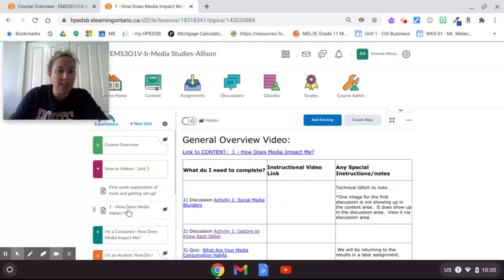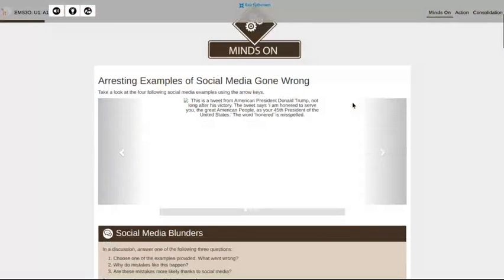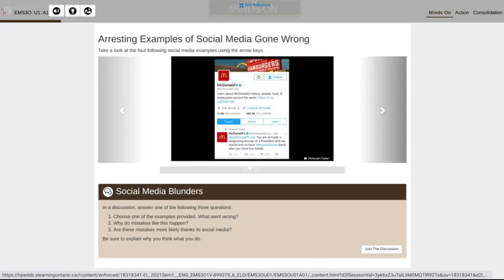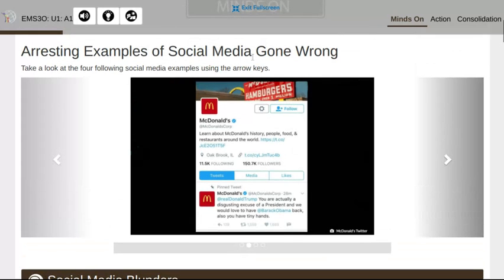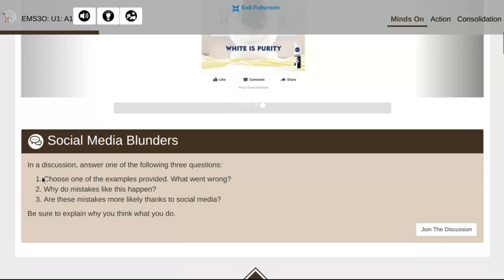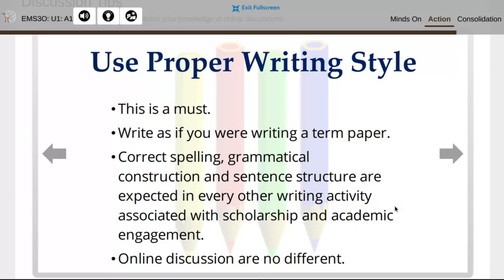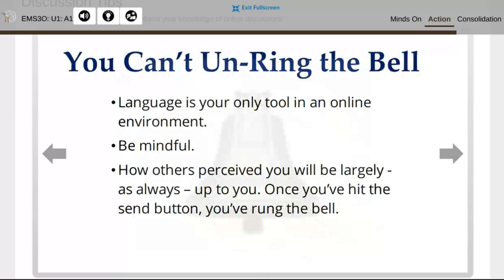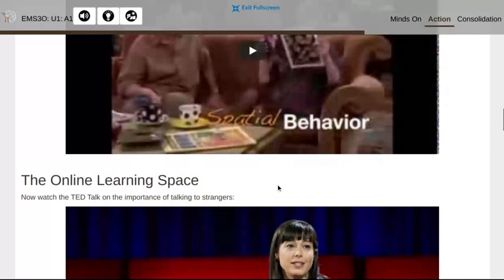General Overview: 1-How Does Media Impact Me?